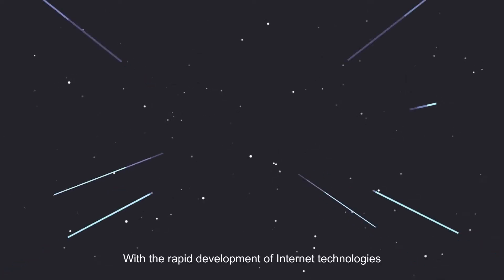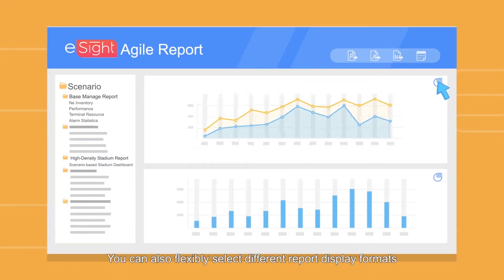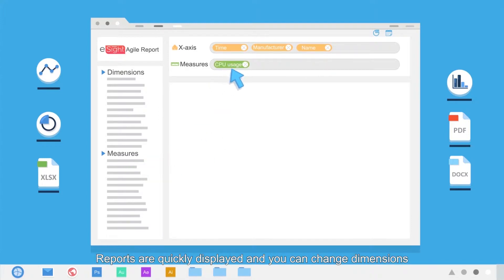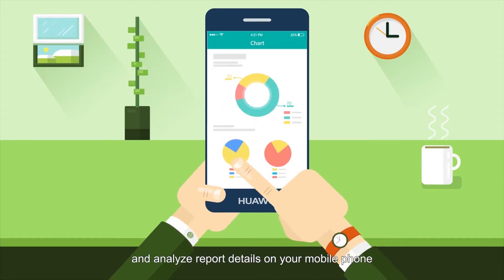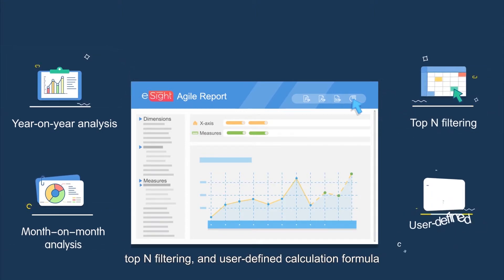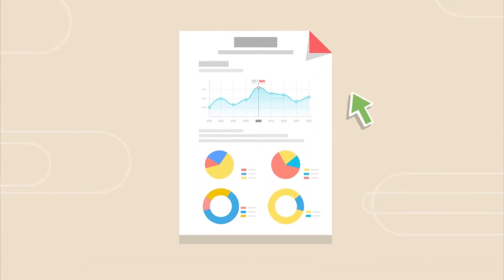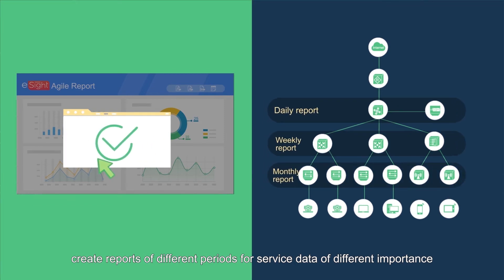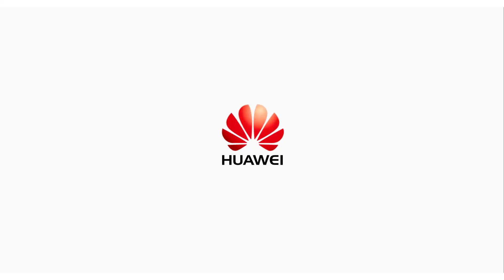Huawei eSight Agile Reporter: Excellent Data Analysis Platform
Huawei eSight Agile Reporter is a professional end-to-end data analysis and report display platform. It provides data integration, report display, dashboard monitoring, self-service data analysis, periodic reporting, and email notification functions.